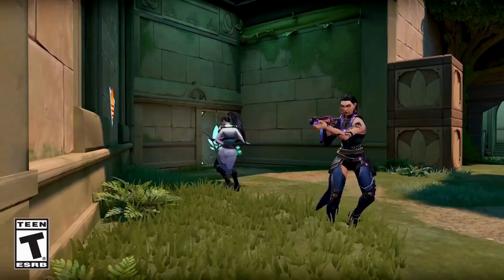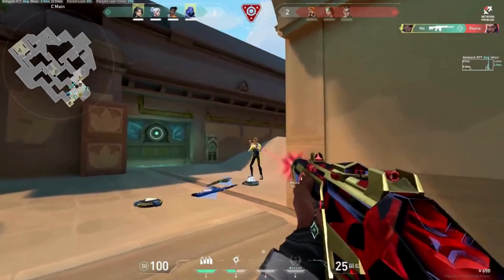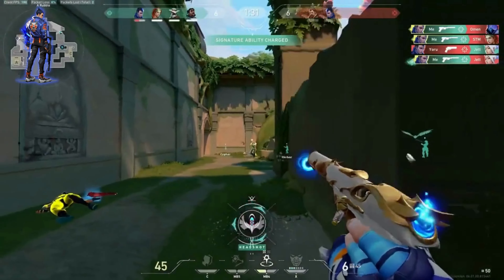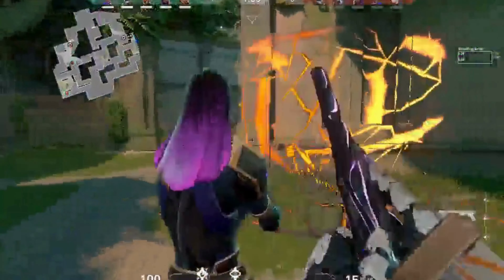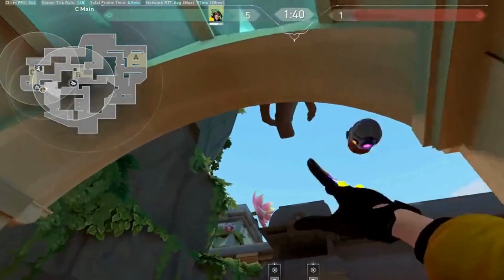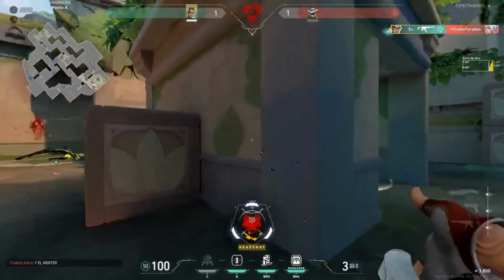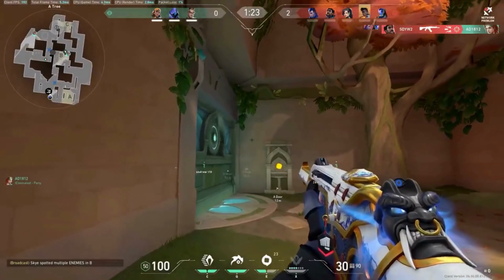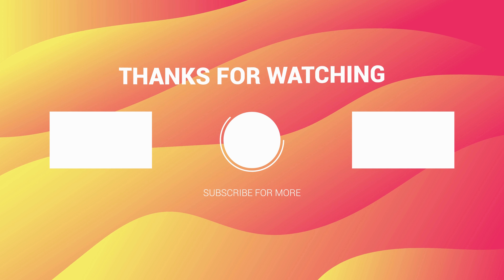which is Best Agents For Lotus Tier List! - VALORANT Episode 6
In this newly updated tierlist for valorant's latest map Lotus, we break down the best agents to play, rank up and improve in the solo queue ranked environment. If you're looking to dominate and win more games on Lotus, and improve on the map, this is the video for you!

0:00 Intro
0:43 Lotus intro
01:04 Duelists
02:57 Initiators
05:08 Sentinels
07:02 Controllers
09:31 Outro